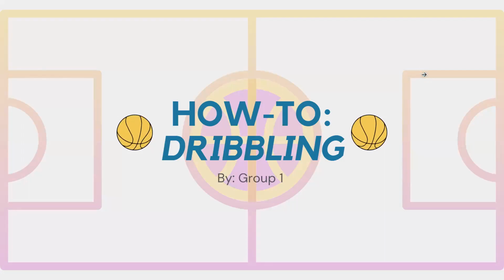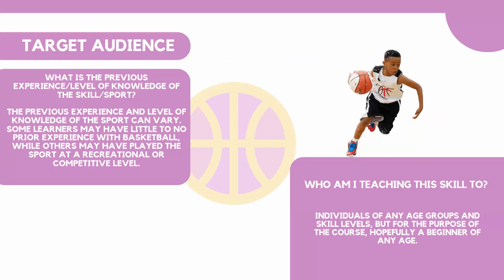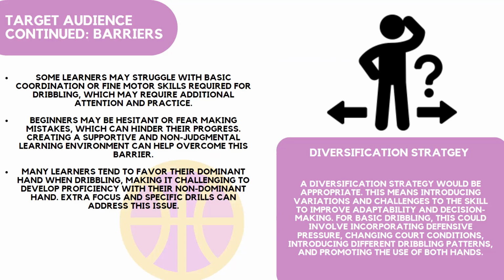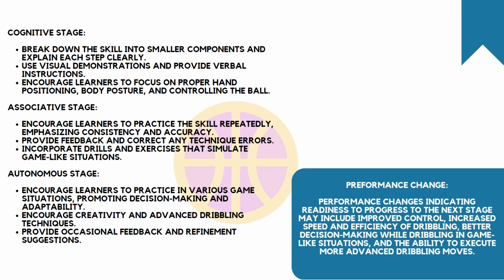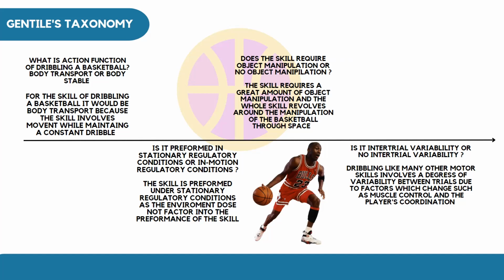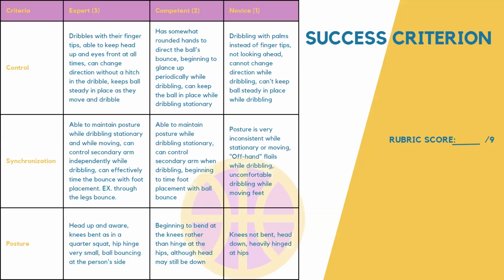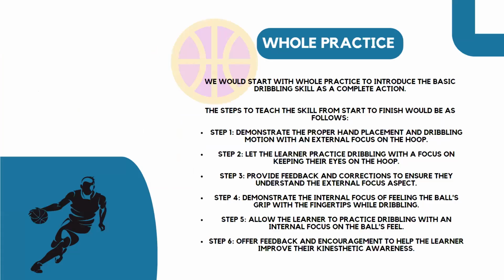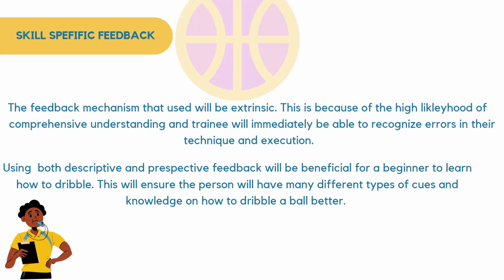How to Dribble